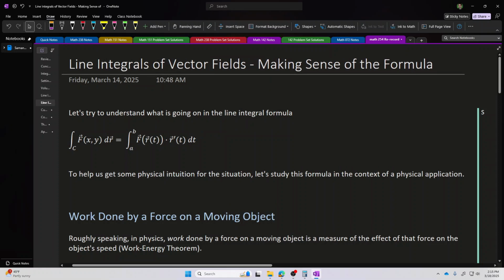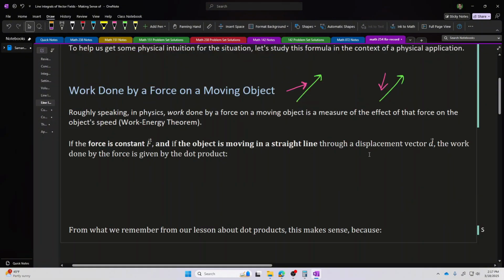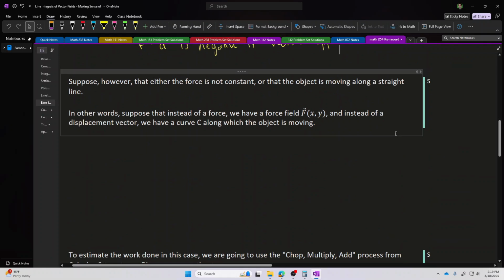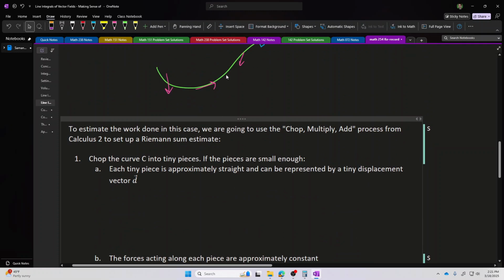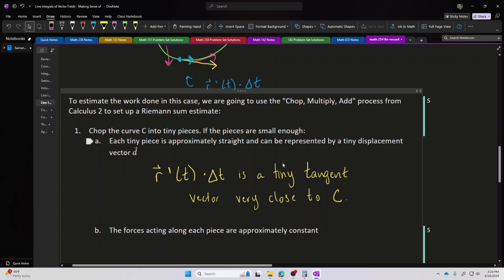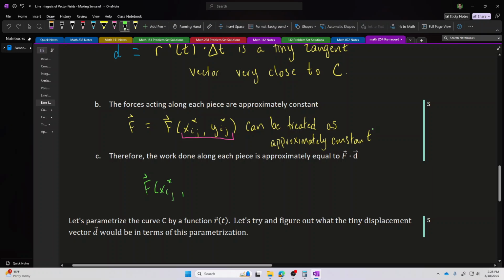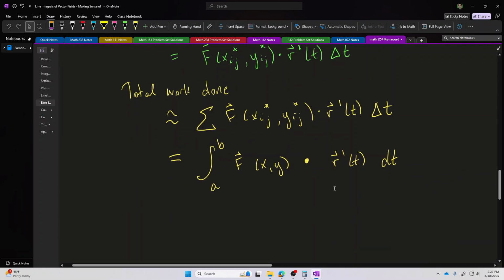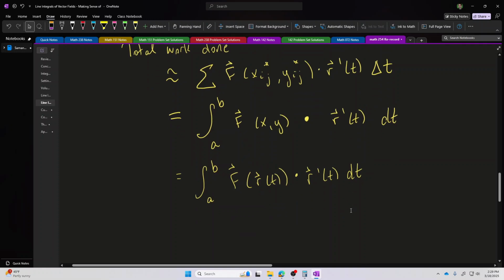Calculus IV - Making Sense of the Line Integral Formula (Vector Fields)